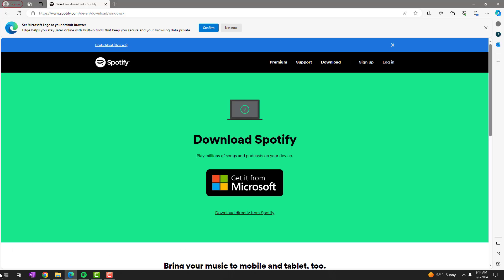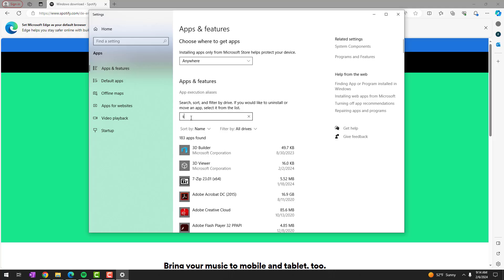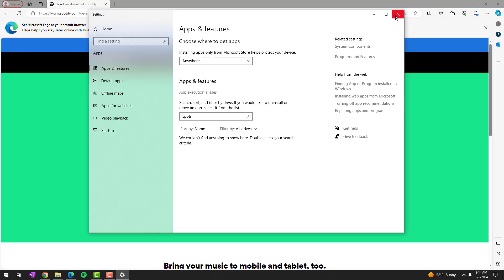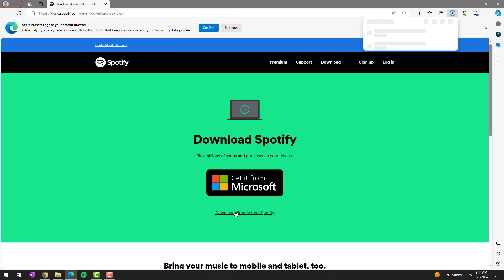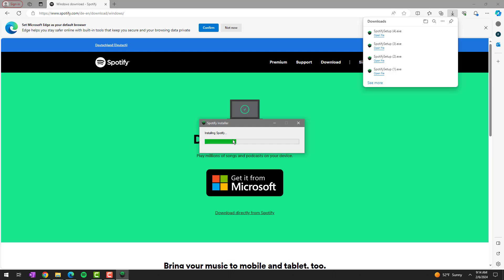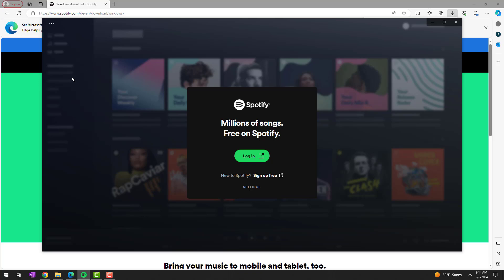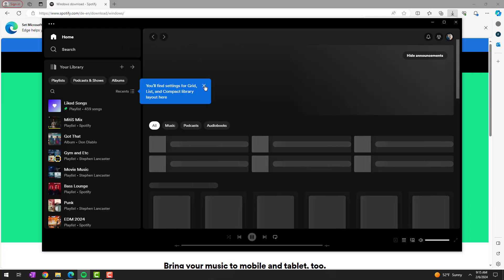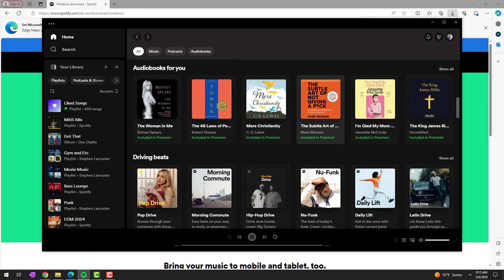Fixing Spotify Black Screen in 2 Minutes [Windows Desktop]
Hey everyone, my Spotify has had a black screen for a couple of days now and I've been unable to listen to any music on my Windows Desktop. I finally decided to fix and and show you all how to as well. Hope it helps!

Chapters:
00:00 - Intro
00:32 - Uninstall Spotify
01:00 - Reinstall Spotify
01:32 - Login